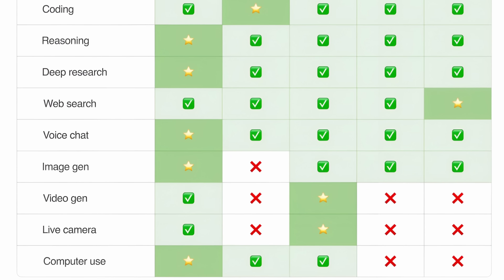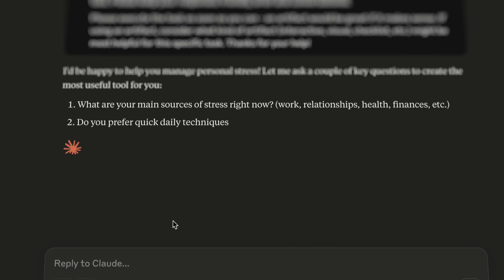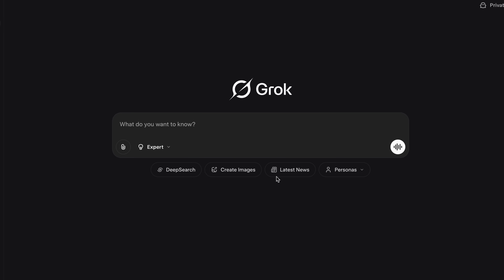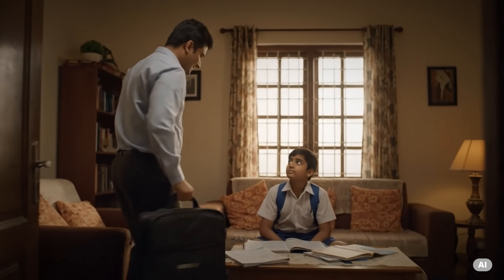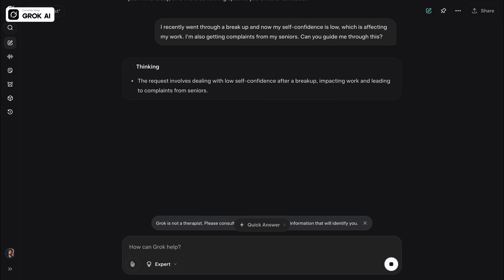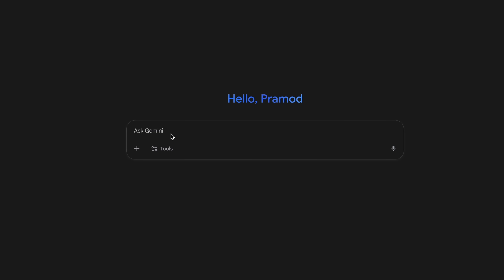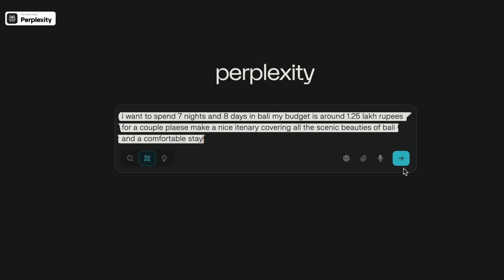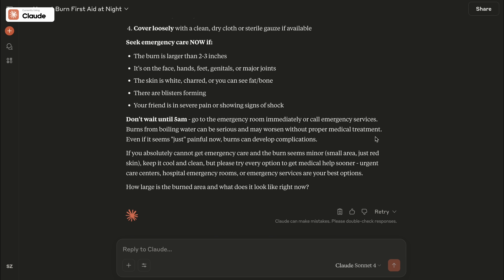Applied AI Masterclass | Module 2: Large Language Models (LLMs) Unlocked!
Welcome to Module 2 of the Applied AI Masterclass – Large Language Models (LLMs) Unlocked!

In this module, we go beyond the basics and dive into the fascinating world of LLMs, the brains behind popular AI tools like ChatGPT, Claude, Gemini, Perplexity, Grok, and Meta AI.
Module 2 of the Applied AI Masterclass – Large Language Models (LLMs) Unlocked!
In this session, you’ll learn:
✅ What Large Language Models (LLMs) are? Explained in simple language
✅ How LLMs are trained and why they’re so powerful
✅ The unique “personalities” of ChatGPT, Claude, Gemini, Perplexity, Grok & Meta AI
✅ Real-world use cases: tutor, therapist, critic, role play, travel planner & more
✅ How to confidently explore AI tools and unlock their full potential

By the end of this module, you’ll not just understand how LLMs work but also know how to use them practically in your business, studies, or daily life.

⏱️ Timestamps
00:00 – Recap of Module 1
00:30 – What is a Large Language Model (LLM)?
01:09 – Most popular LLM tools today
01:40 – The “six school friends” analogy
02:22 – Unique personalities of LLM tools
02:24 – ChatGPT: The creative partner
02:45 – Claude: The listener & strategist (long text inputs, planning)
03:18 – Gemini: Real-time data & trend insights
03:48 – Perplexity: The fact-checker with sources
04:11 – Grok: Real-time + viral content insights
04:27 – Meta AI: Your virtual social media team (visuals, ads, campaigns)
05:10 – Why you should play with AI
05:50 – AI as a tutor (education use case)
06:23 – AI as a therapist (emotional support use case)
07:05 – AI as a critic (reviewing business ideas)
08:00 – AI as a mimic (role play with personalities)
08:22 – AI as an interviewer (prep for interviews & press conferences)
08:58 – AI as a travel planner
09:46 – AI as a lawyer (legal insights)
10:13 – AI as a medical assistant

📚 Suggested Reading

👨‍💼 About Me

I’m Pramod Maloo – Entrepreneur, Speaker & Author.
I help businesses, professionals, and students unlock AI’s true potential beyond just casual use - showing you how to apply it for growth, productivity, and creativity.